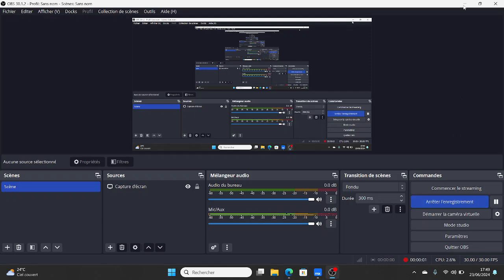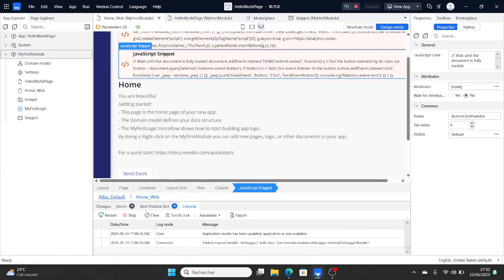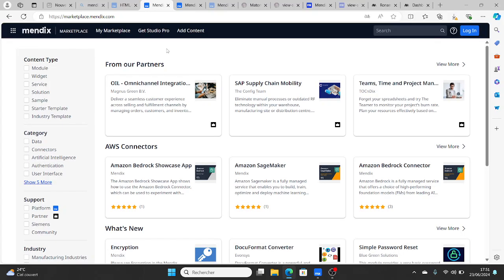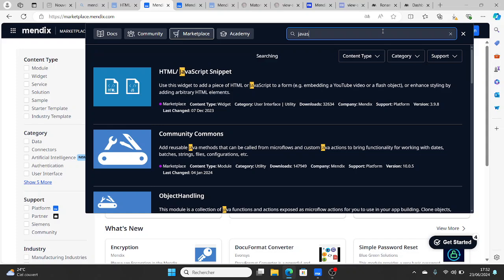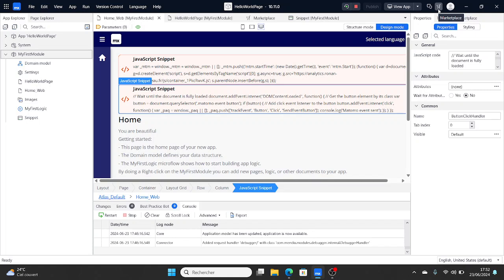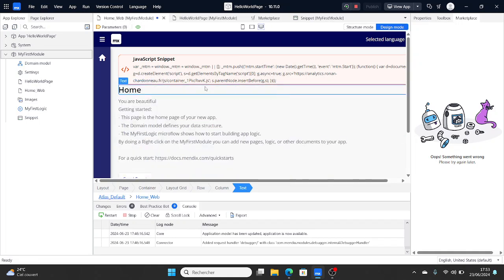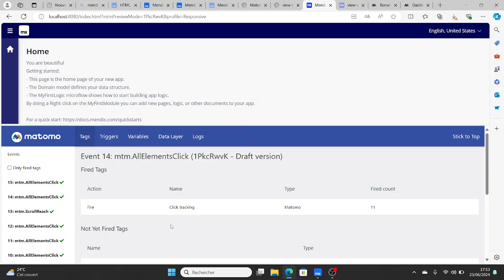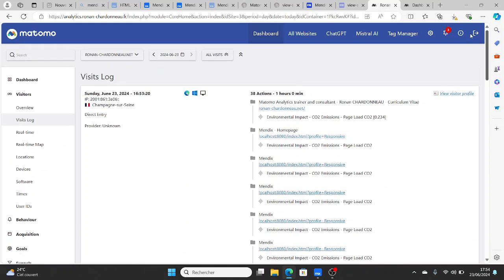How to integrate Matomo into a Mendix app development platform?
A tutorial showing how I integrated Matomo through Matomo Tag Manager by using the JavaScript snippet of Mendix.